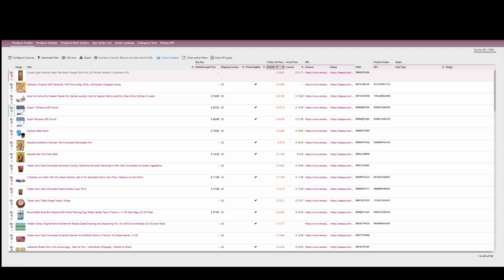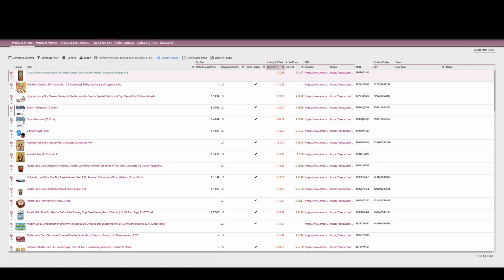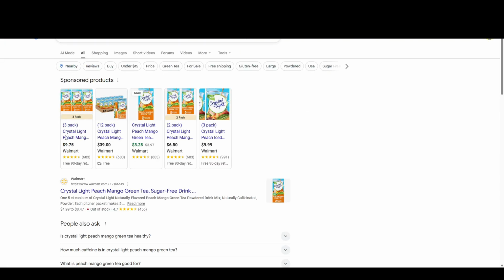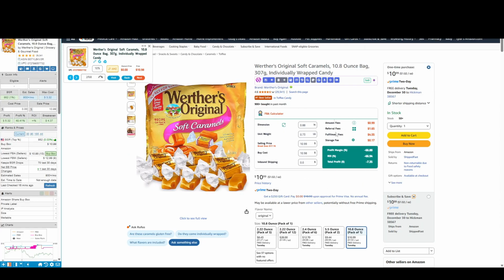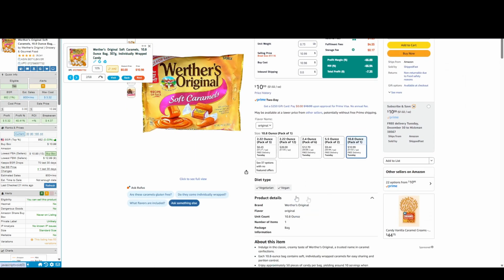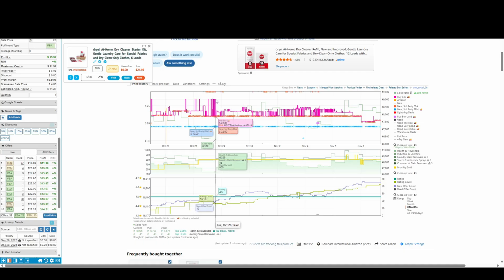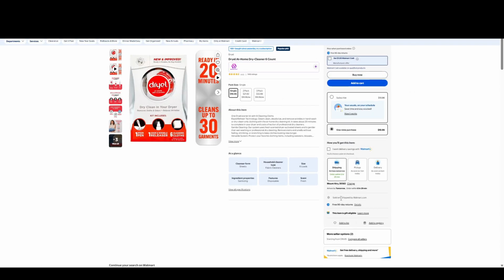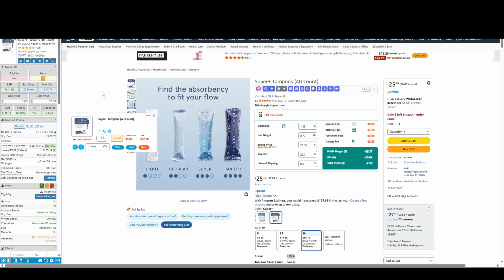My Exact Amazon Online Arbitrage Product Research Method How I Did $100,000 (LIVE SOURCING) part 2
📦 Amazon Online Arbitrage LIVE Sourcing (My Real-Time Product Evaluation Process)

In this video, I do live Amazon Online Arbitrage sourcing using a fresh lead list created with Keepa filters, and I walk through my real-time thought process as I evaluate each product.

You’ll see exactly how I think when deciding whether a product is:
✔ Worth buying
✔ Too risky
✔ Oversaturated
✔ Or a hard pass

🔍 What This Video Covers:
Live Amazon Online Arbitrage sourcing (no pre-selected products)
-How I use Keepa filters to build a lead list
-My step-by-step product evaluation process
-How I analyze price history, Buy Box behavior, and competition
-How I decide YES / NO / MAYBE on potential OA products
-Common red flags that make me skip a product
-How I avoid bad buys and dead inventory

🧠 Why Live Sourcing Matters
Anyone can show a profitable product after it sells.
This video shows:
-What products look like before you buy them
-How uncertainty actually looks in real sourcing
-How to think like an experienced Amazon OA seller

If you struggle with:
-Overanalyzing products
-Buying bad inventory
-Not knowing when to pull the trigger

📈 Who This Video Is For:
✔ Online Arbitrage sellers
✔ Keepa users
✔ Sellers learning product research
✔ Anyone trying to scale Amazon OA the right way

Whether you’re brand new or already selling, this video will sharpen your product evaluation instincts.

📌 Part 1 of This Series:
If you haven’t watched Part 1, that’s where I show:
-How I build my lead list
-My exact Amazon Online Arbitrage research method
-How I scaled to $100,000+ in Amazon sales
Watch that first for full context.

I document my real Amazon OA journey, including:
-Live sourcing sessions
-Monthly sales & profit breakdowns
-Scaling systems and mistakes